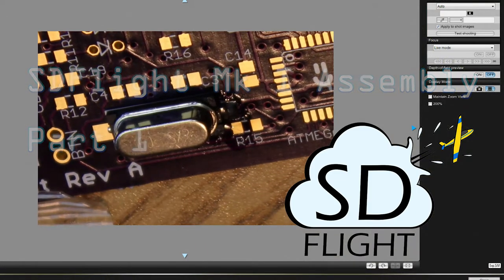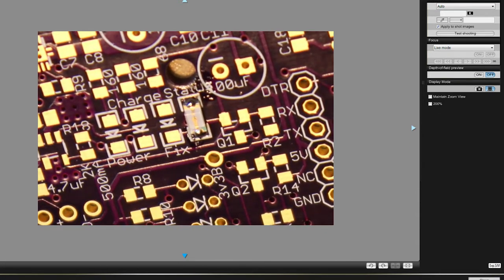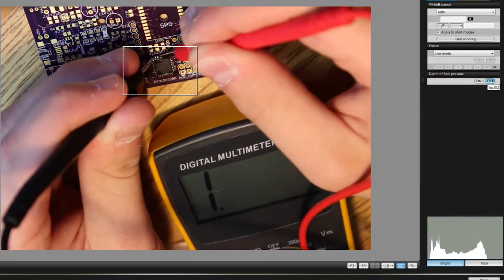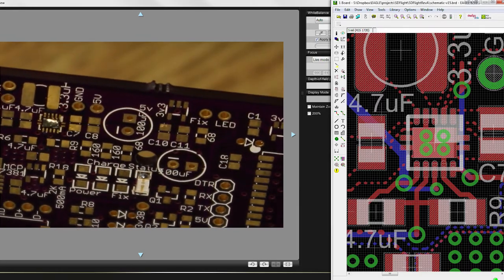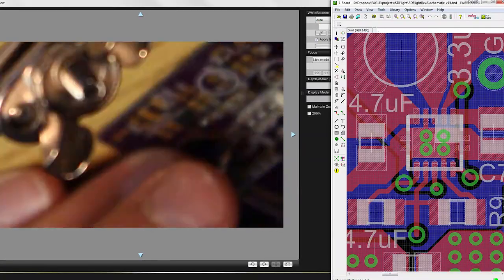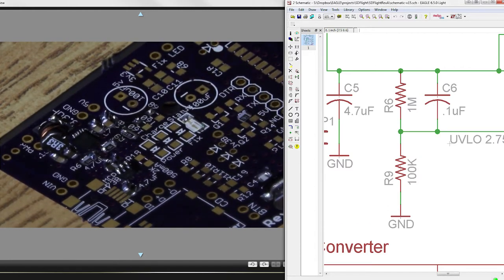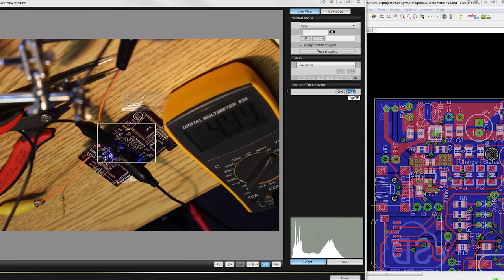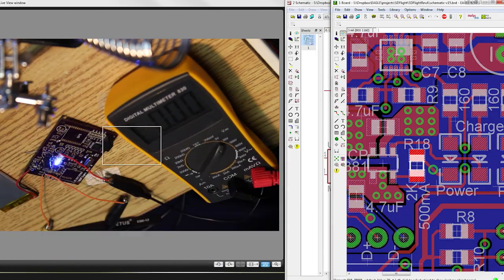SDFlight 001 - Assembly part 1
First part in assembling my custom GPS datalogger PCB.
Schematic and EagleCAD files to come in a future video, Along with future developments.

Parity - NicolArmarfi